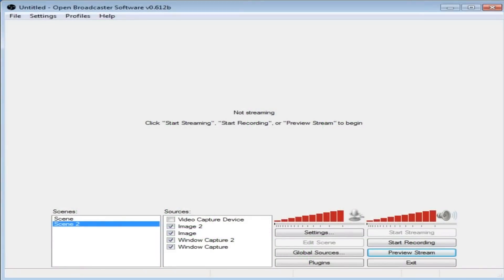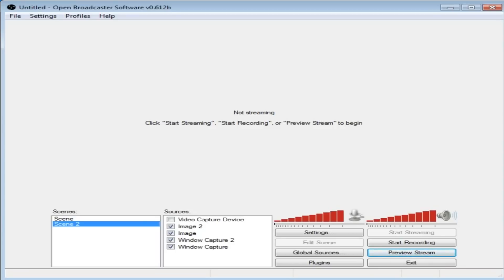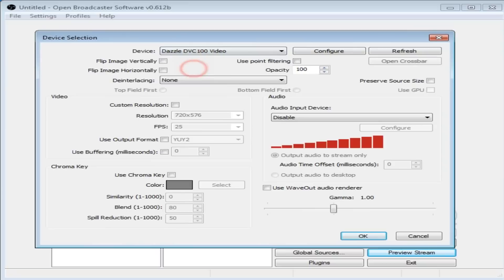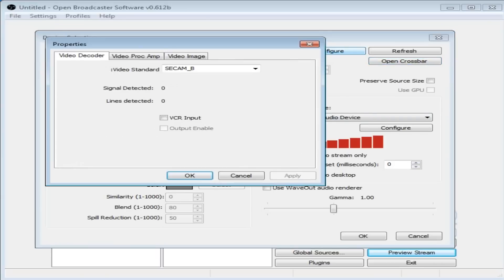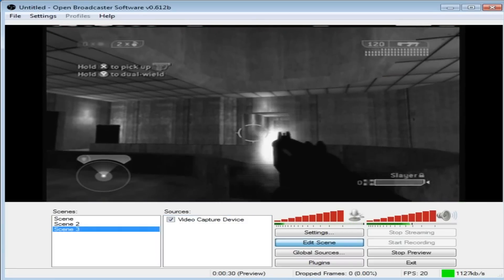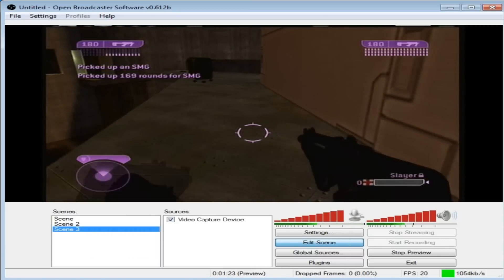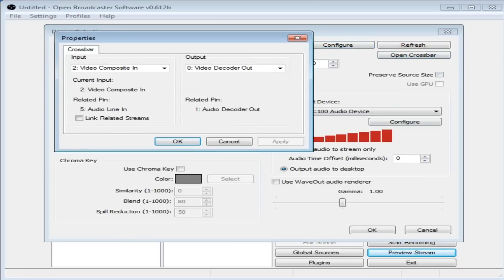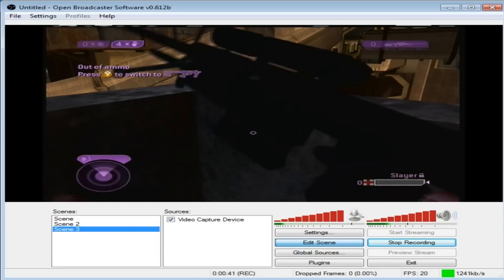HOW TO: OBS + DAZZLE DVC 100 | Record in Full Colour with Sound [OLD VERSION]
► As of 25/6/16 I can confirm the instructions in this video still work but if anyone has any issues feel free to leave a comment & either me or other viewers will attempt to help =)

► Instructions:
• Have OBS open and your Dazzle plugged in
• Right click in 'Scenes:'
• 'Add Scene'
• 'Ok'
• Right click in 'Sources:'
• 'Add'
• 'Video Capture Device'
• 'Ok'
• 'Device:' pick your Dazzle
• 'Audio Input Device:' pick your Dazzle
• 'Output audio to desktop'
• 'Open Crossbar'
• 'Output' pick '1. Audio Decoder Out'
• 'Input' pick '5. Audio Line In'
• 'Apply'
• 'Ok'
• 'Configure'
• ':Video Standard' pick 'NTSC_M'
• 'Apply'
• 'Ok'
• 'Ok'
• 'Preview Stream'
• Sort out the video size and cropping and everything
• 'Sources:' right click 'Video Capture Device'
• 'Properties'
• 'Configure'
• ':Video Standard' pick 'SECAM_B'
• You now have your Dazzle up in full colour with audio